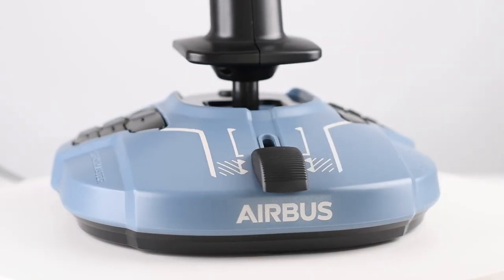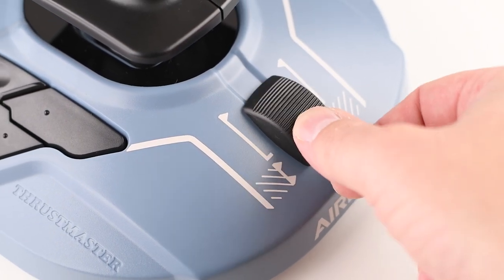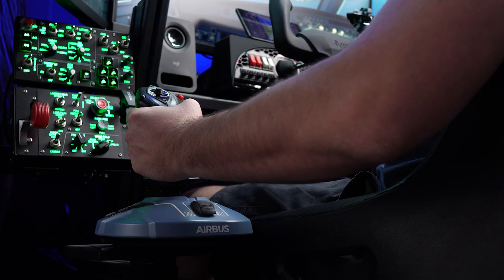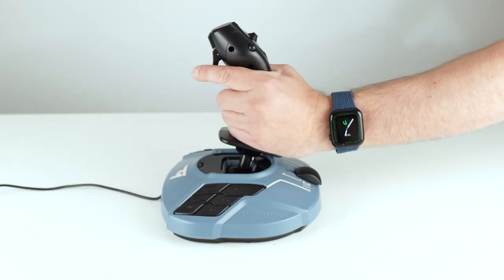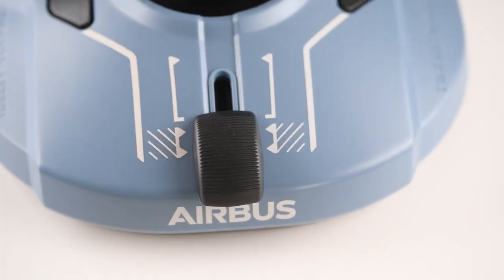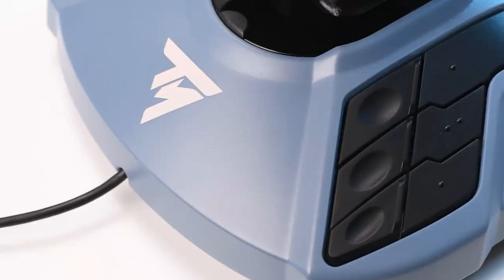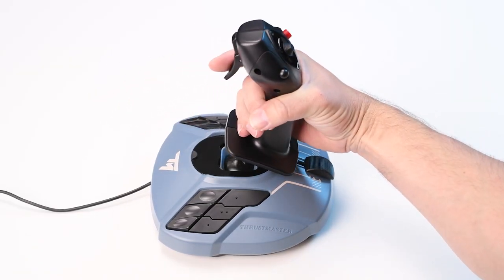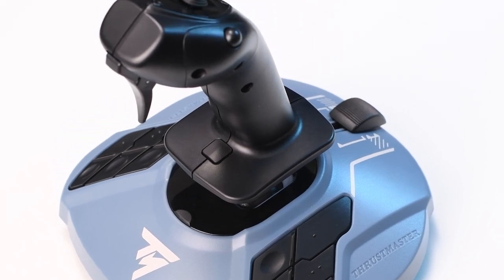Is the TCA Sidestick Actually Good?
In this video I go over my experience with the Thrustmaster TCA Side stick (PC Version) and why I think this could be the best value joystick for Flight Simulator or any flight simulation gam.

Thrustmaster has always done a great job with its entry-level flight simulation electronics and is a trusted brand around the world. Can they live up to their reputation with the TCA Sidestick?

TCA Sidestick

T1600 Joystick

Current Flight Sim Setup
Next Level Racing F-GT Elite
Next Level Racing Direct monitor Mount
Next Level Racing ES1 Seat
Honeycomb Yoke
Honeycomb Bravo Throttle Quadrant
Thrustmaster Warthog Flightstick
Thrustmaster Warthog Throttle
Gigabyte 32 inch Gaming Monitor
Samsung Tab A7